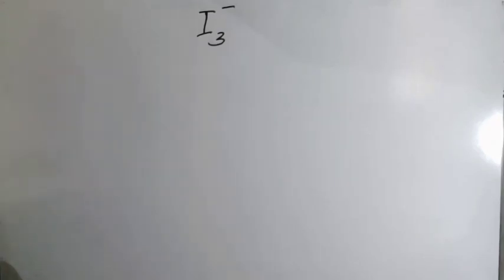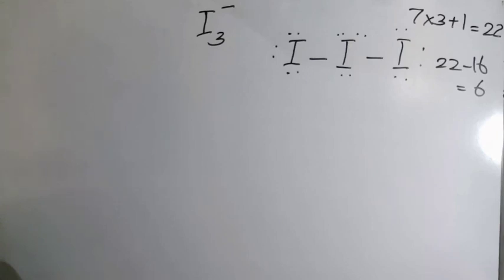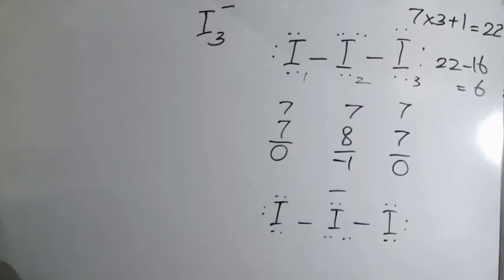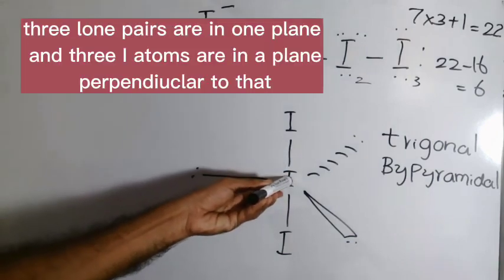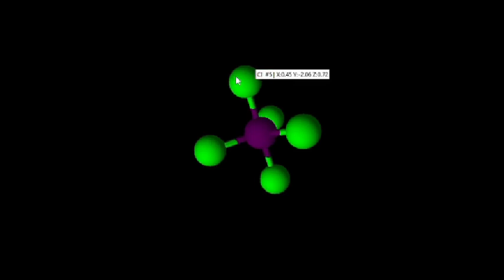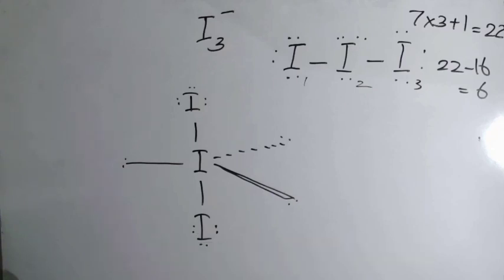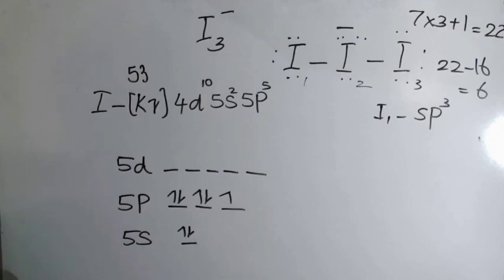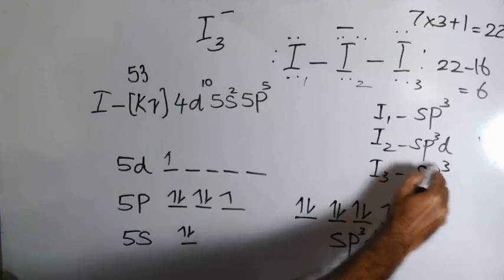how to understand tri iodide ion